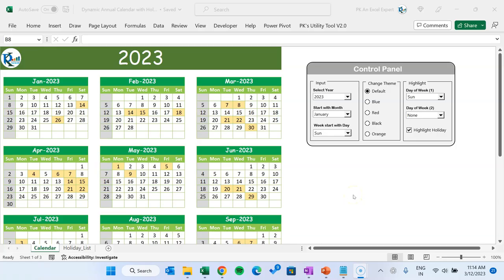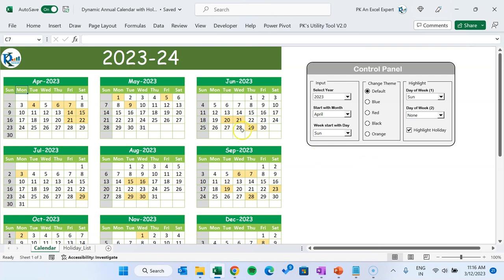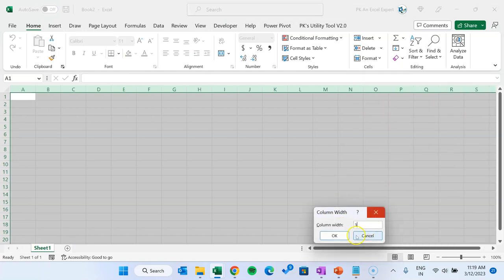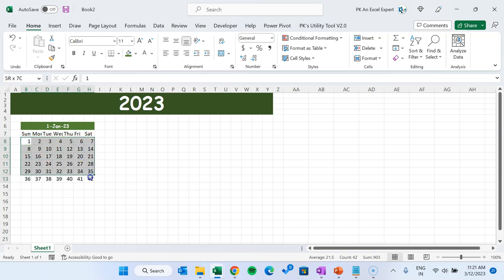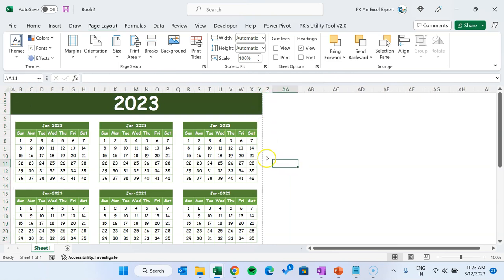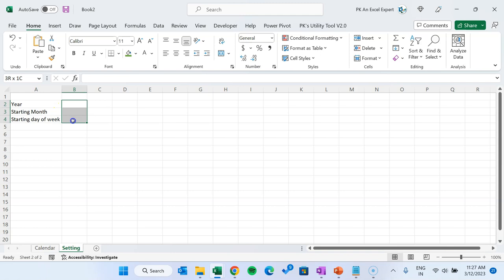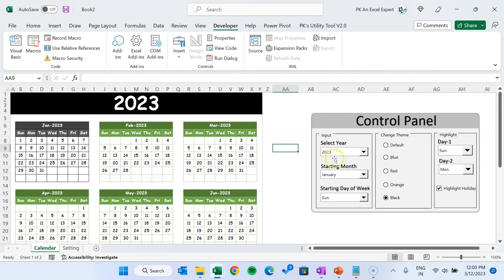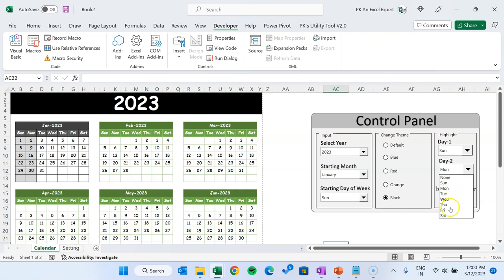Free Dynamic Annual Calendar with Holiday and Control Panel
Hello Friends,

In this video, you will learn how to create Dynamic annual calendar with holiday and Control Panel.